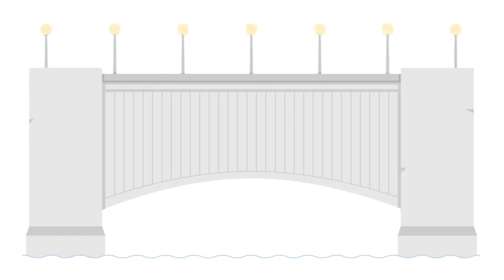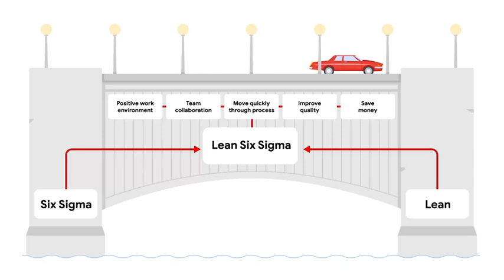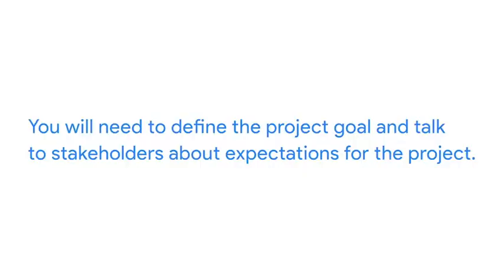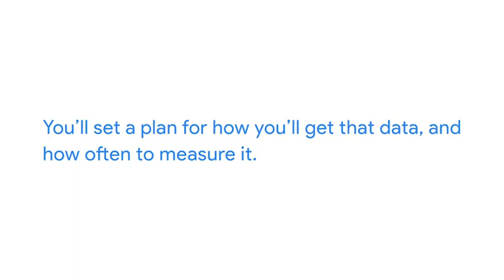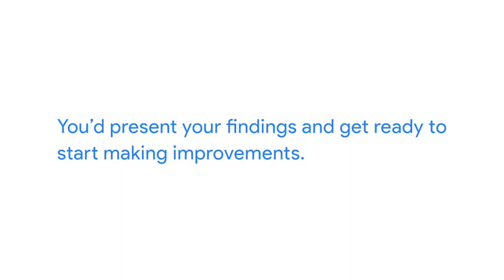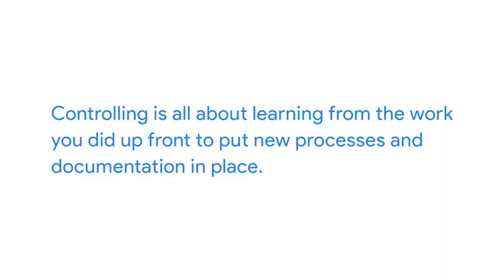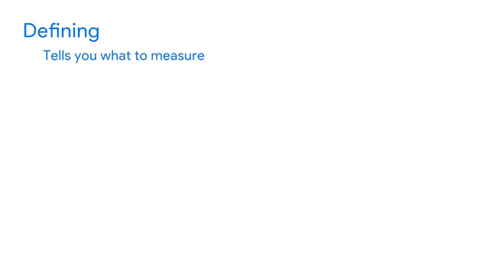Lean Six Sigma in Project Management